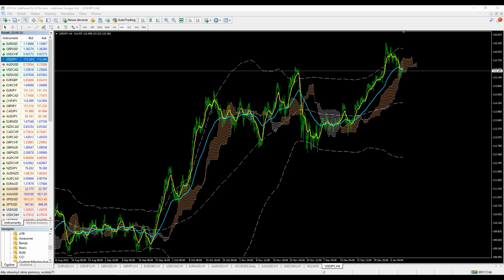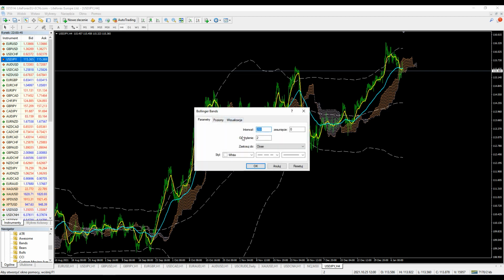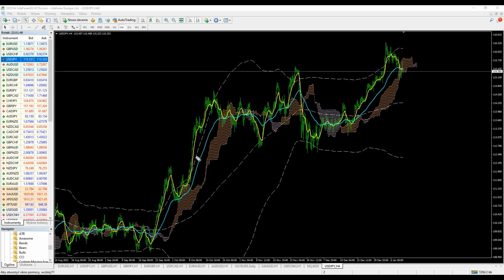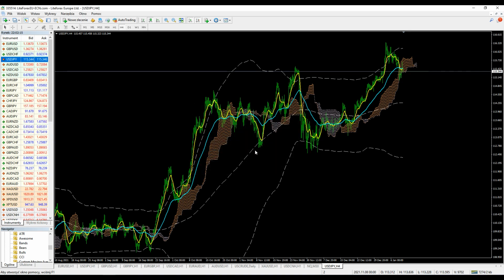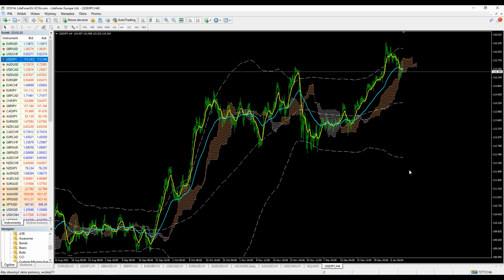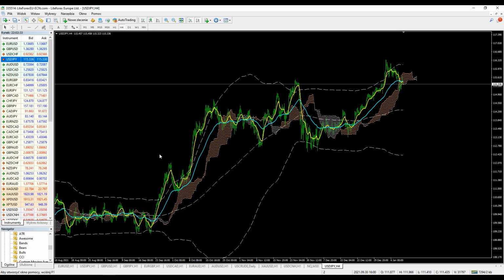This strategy a profit of 70% - JACKPOT strategy overview | LiteFinance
Jackpot srategy overview
We continue to understand the most trending forex strategies! One of the most acclaimed strategies in this video review !